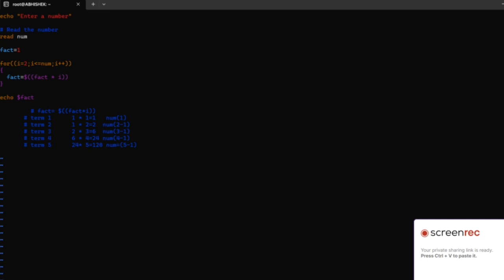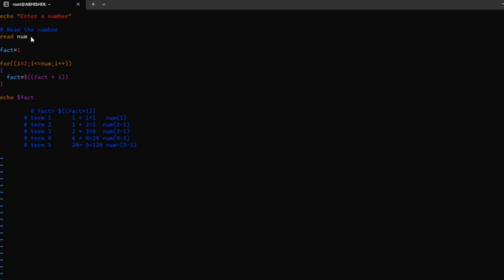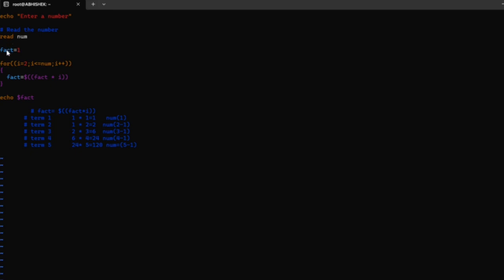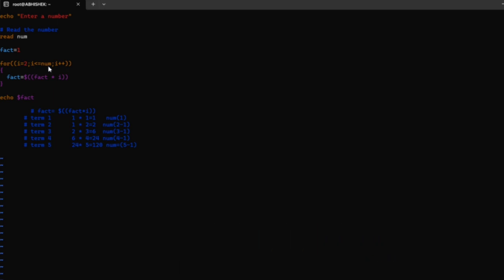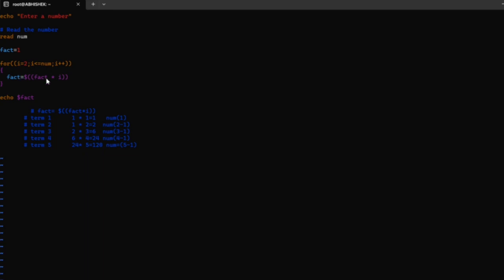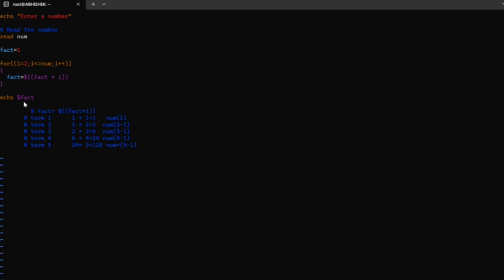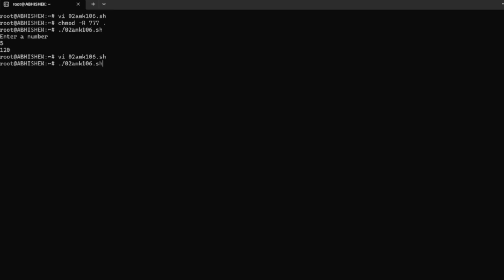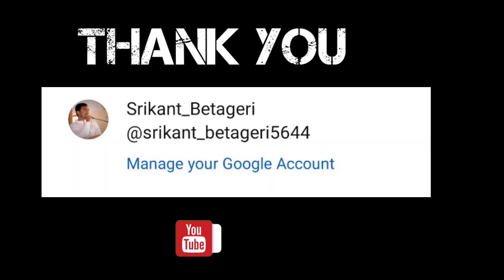Shell script Program to find factorial number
shell script Program to find factorial number using for loop